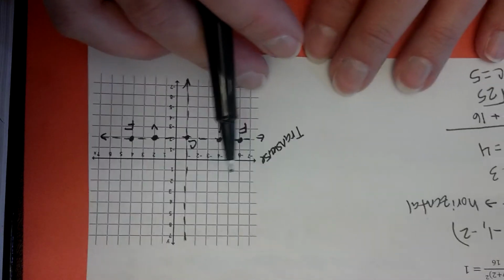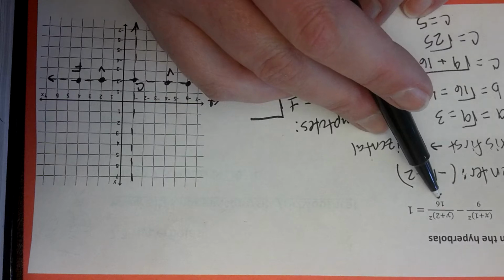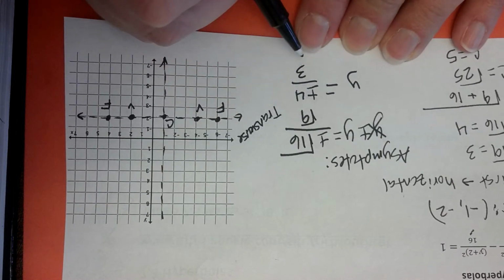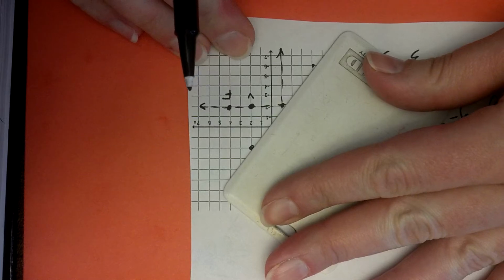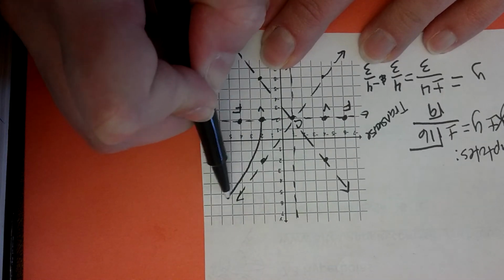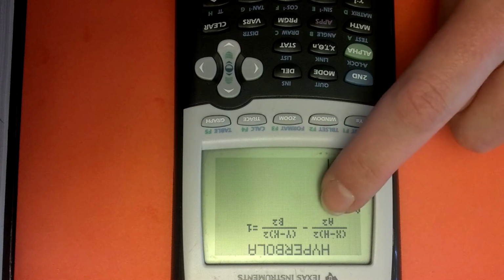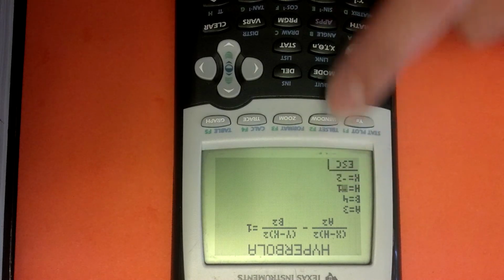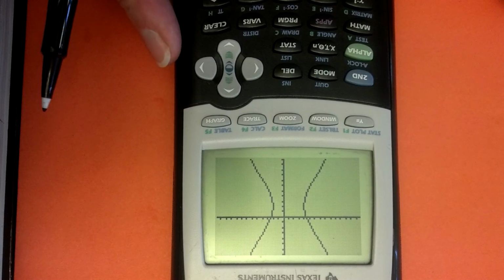Paris Hyperbolas 7.3 notes IC